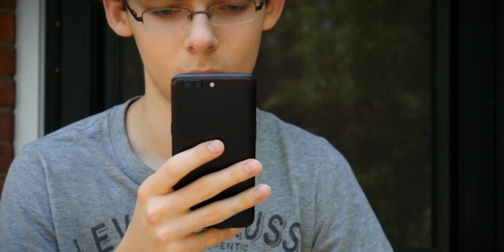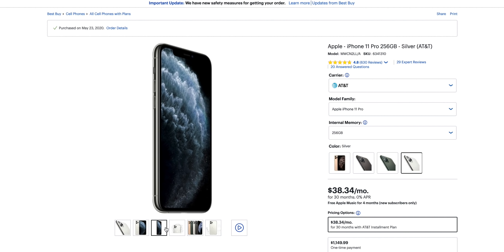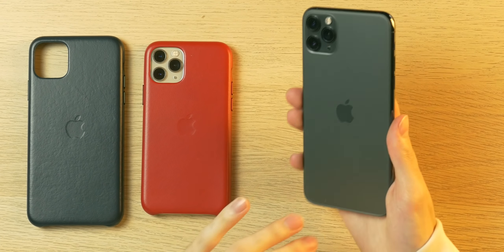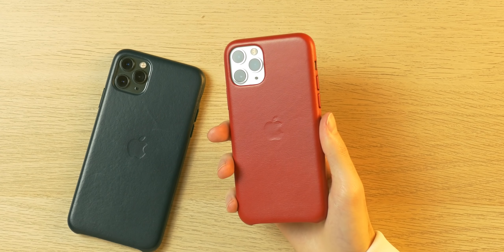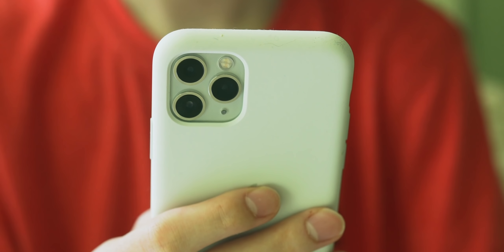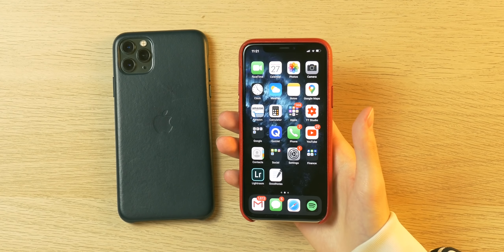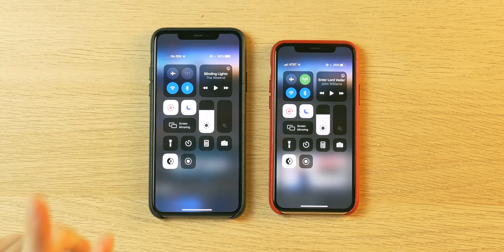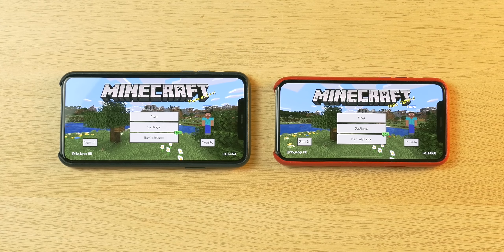Switching to iPhone 11 Pro from my Pro Max - Does Size REALLY Matter? 😉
I've owned the iPhone 11 Pro Max for nearly 9 Months... and after using it for so long and larger phones in general since early 2017, I sort of got off the "huge phone high." I felt as though my phone was just too big and heavy to be enjoyable. That's why I decided to switch to the smaller, regular 5.8" iPhone 11 Pro to see if my user experience/overall enjoyment would increase! In this video I go over this and also touch on the handful of caveats/compromises you'll have to make when going compact.